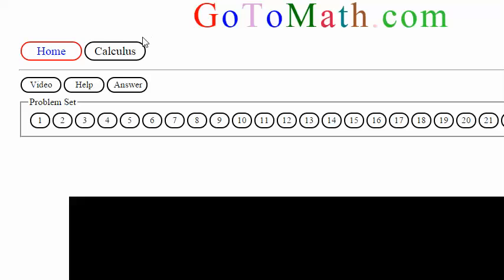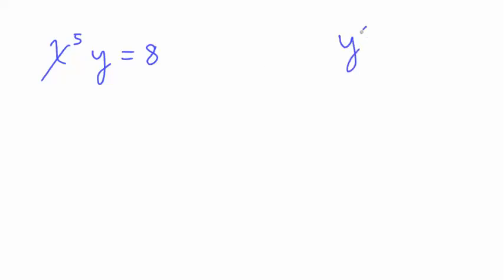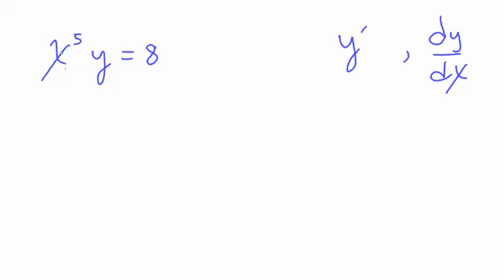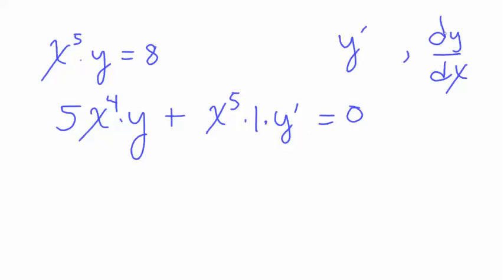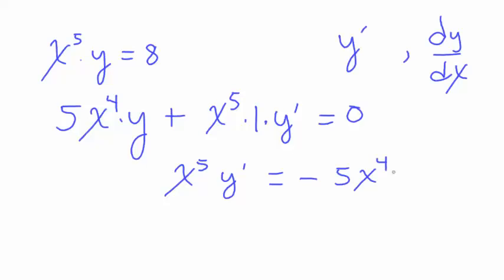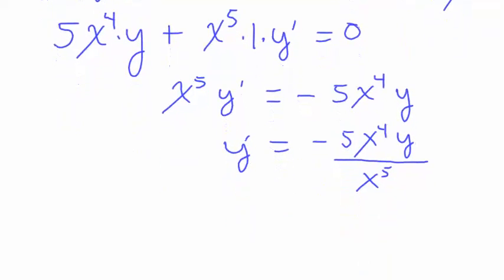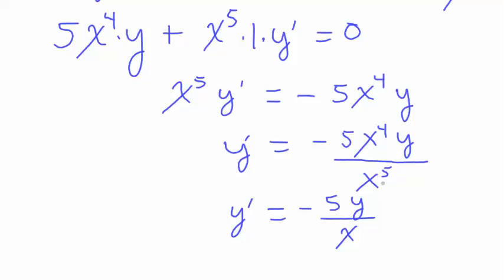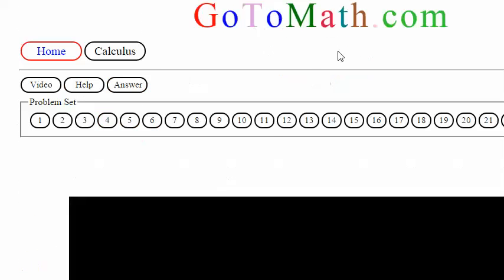Calculus 1 Implicite Differentiation b2p2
Gotomath.com